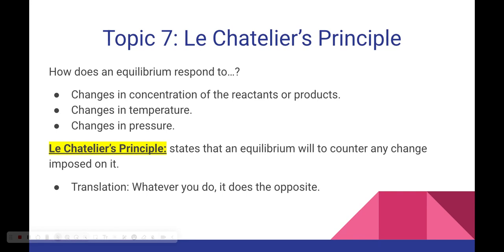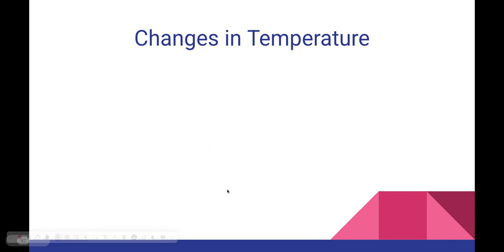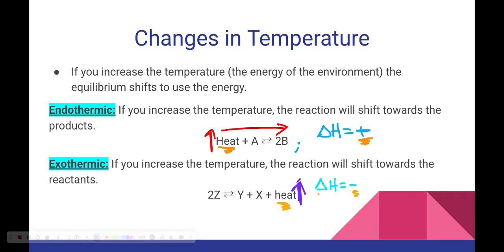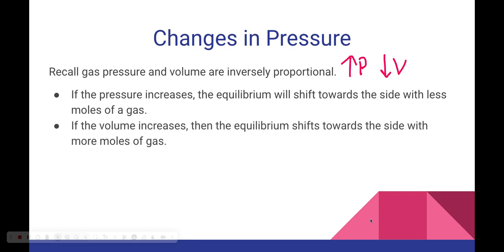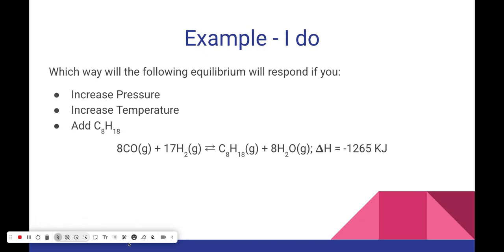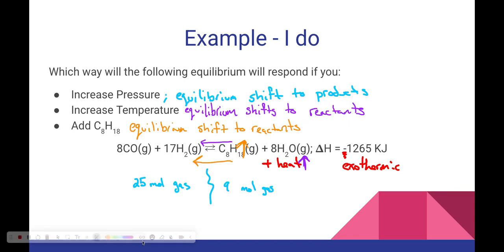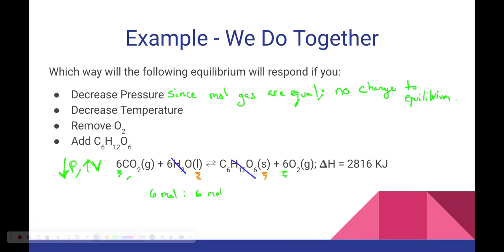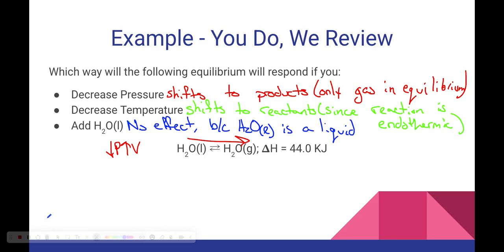7.7 Le Chatelier's Principle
In this video lecture, we learn how an equilibrium will respond to a stress imposed on it using Le Chatelier's Principle.